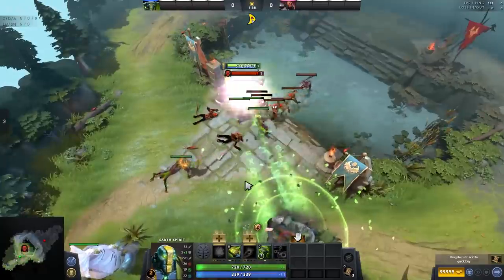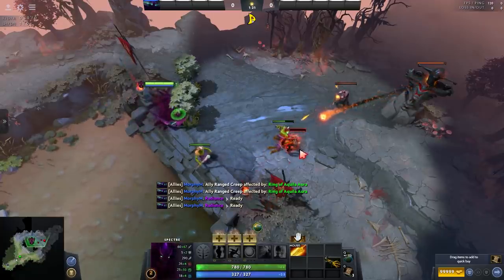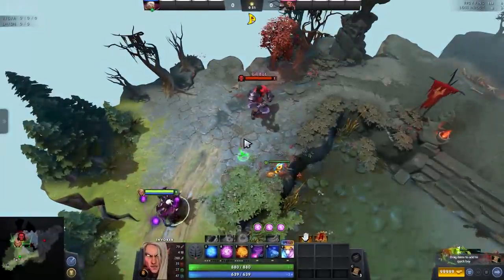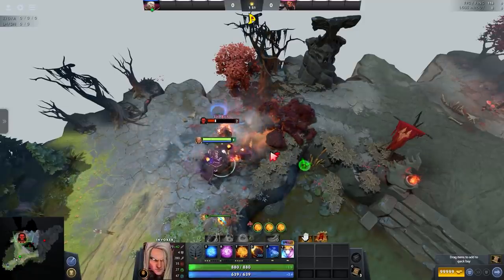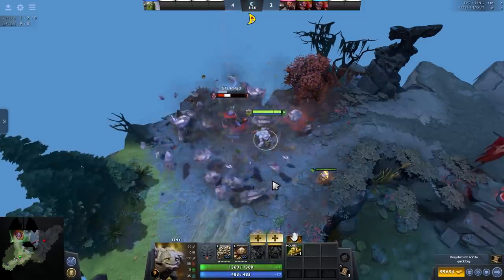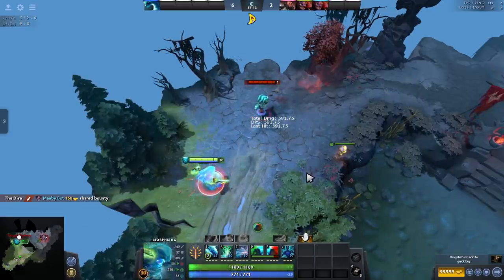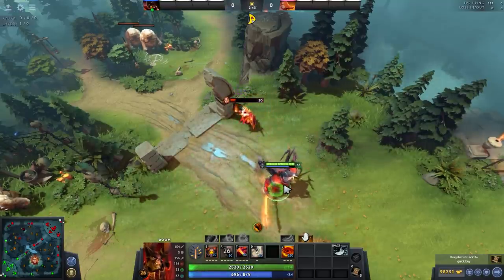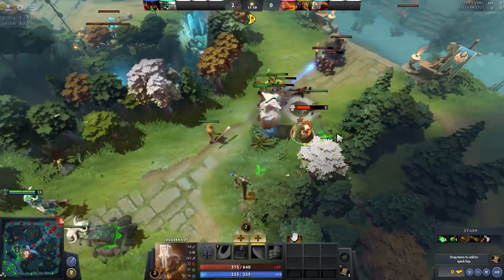10 Things You're Doing Wrong in Dota 2